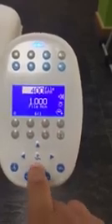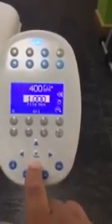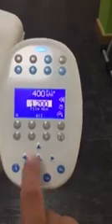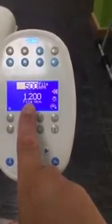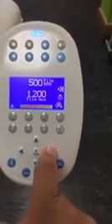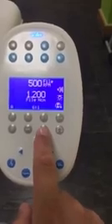A-dec 500 touch pad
How to program the endo setting on an A-dec 500 touch pad